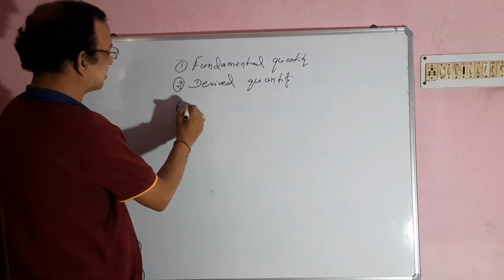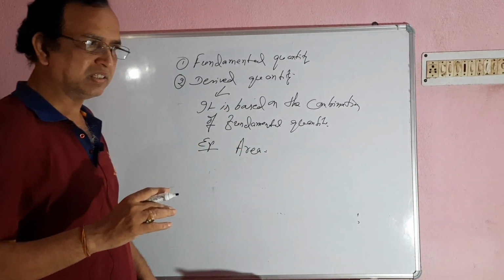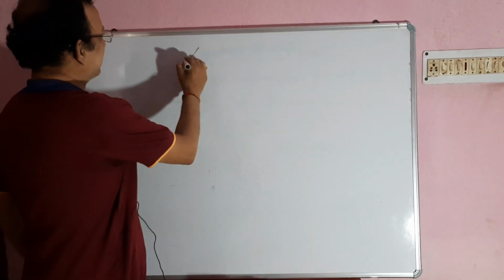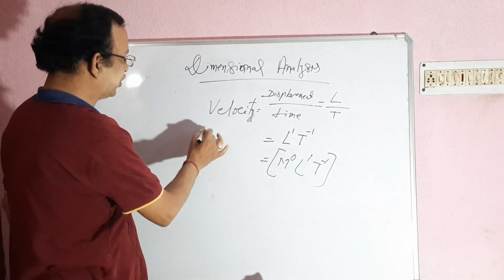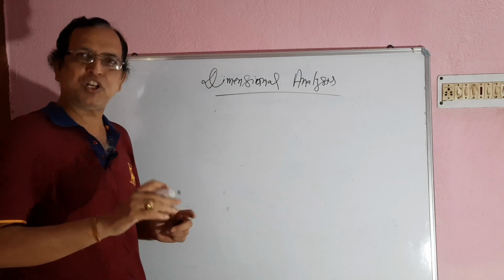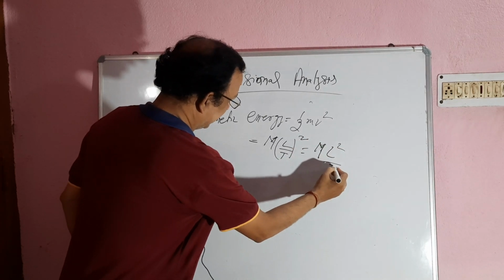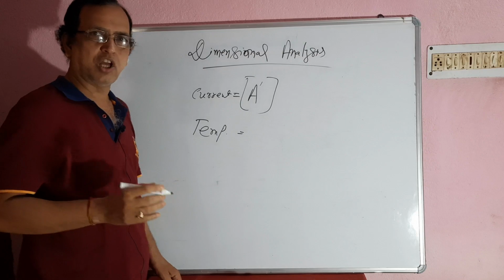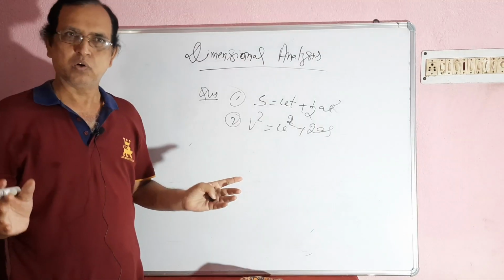Dimensional Analysis for CHSE/CBSE Class 11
Physical qualities are of two types,one is fundamental and other is derived. We can derive the dimensional formula of different physical qualities.